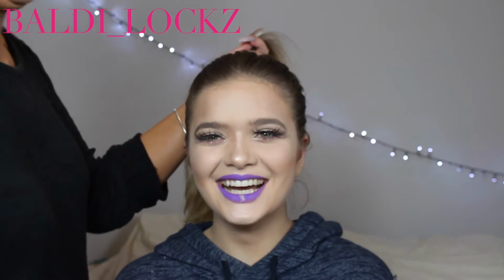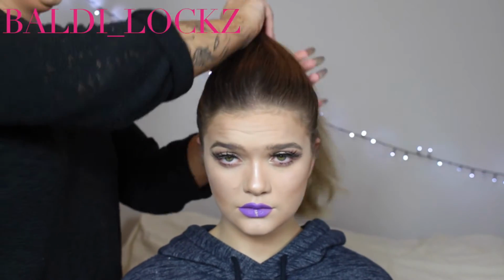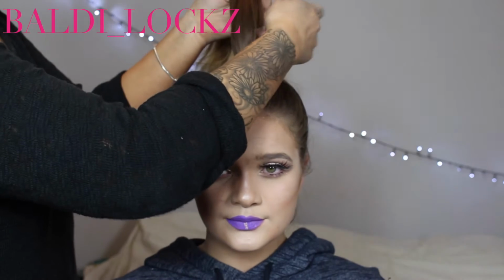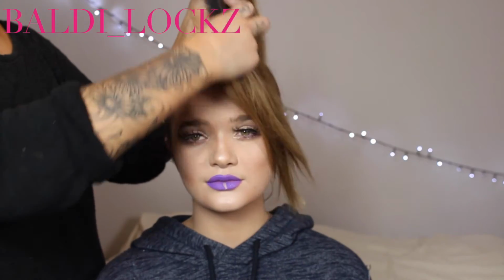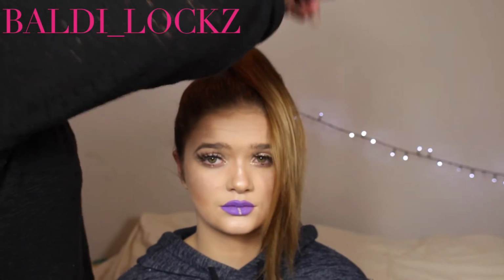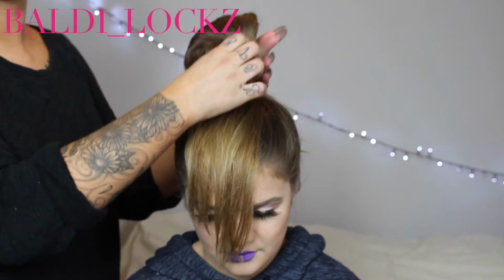BALDI LOCKZ: KENDALL JENNER INSPIRED FAUX FRINGE UPDO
Hey honeys

Here is my super easy, Kendall Jenner inspired faux fringe up-do

Also let me know any other hair styles you would like too see me try out, on long or short hair!